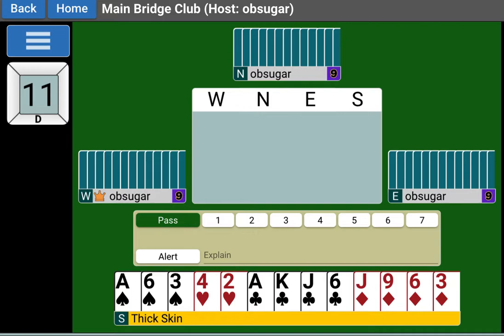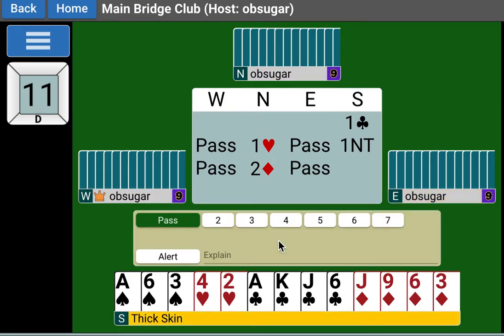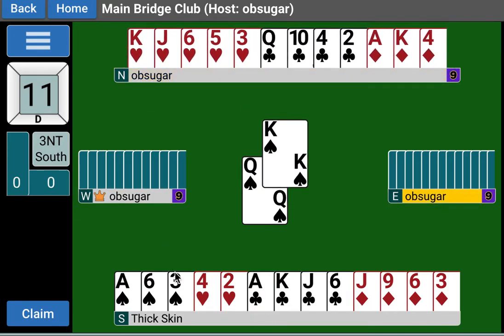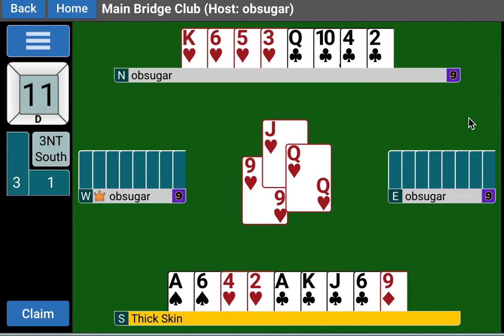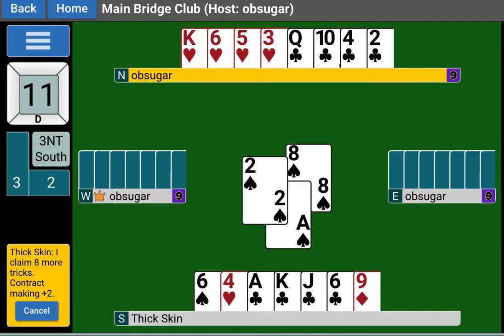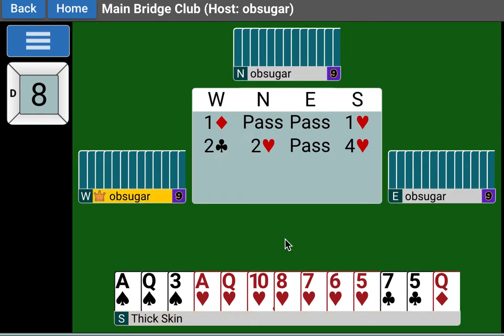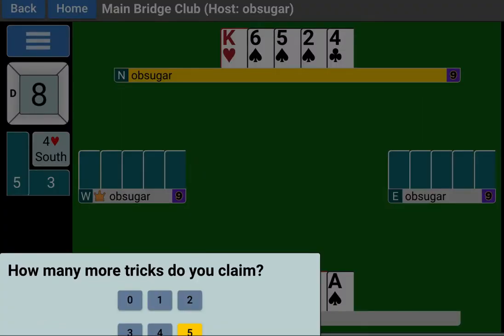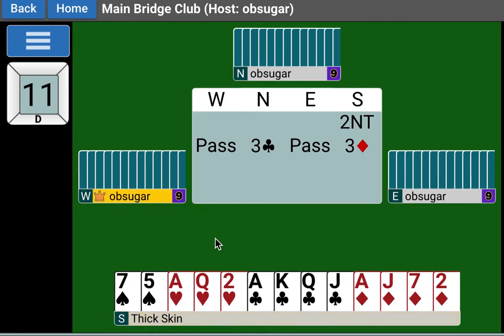Next Steps: Promoting Intermediate Cards, part 1. Week 5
Sorry class was so sketchy yesterday.  The class movie was terrible, with me jumping in and out of seats.  Set it up better this morning and I think you will enjoy this presentation, which is in two parts. The hands are from Play of the Hand with Blackwood.  A classic well worth the investment.